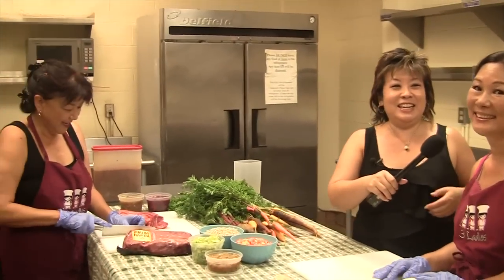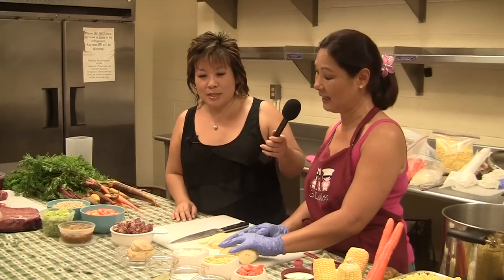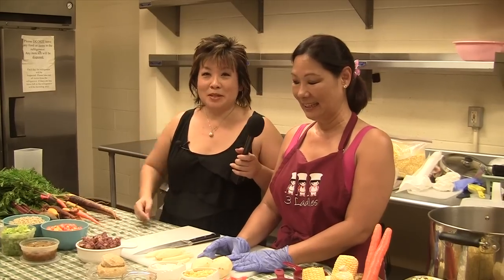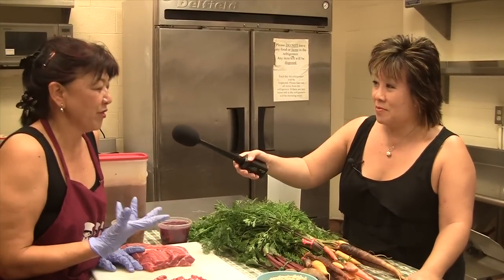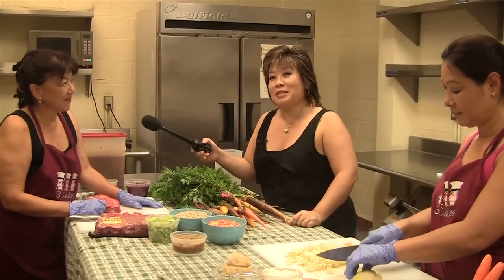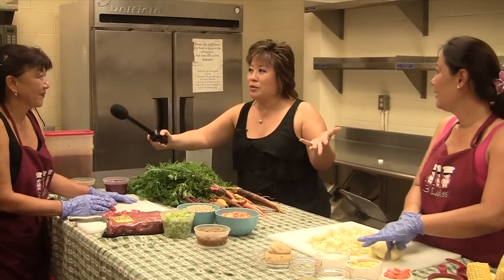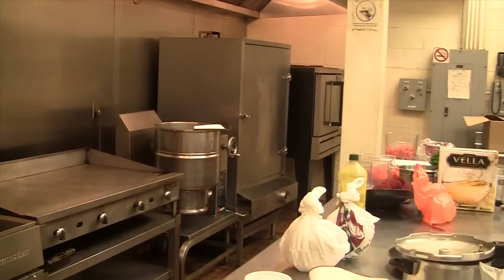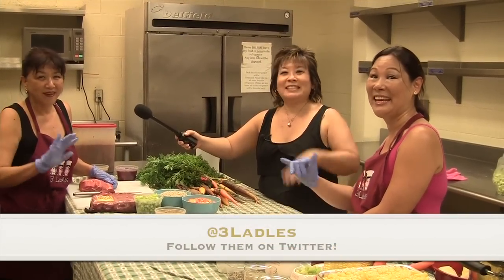3Ladles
Melissa visits with the three ladies of 3Ladles